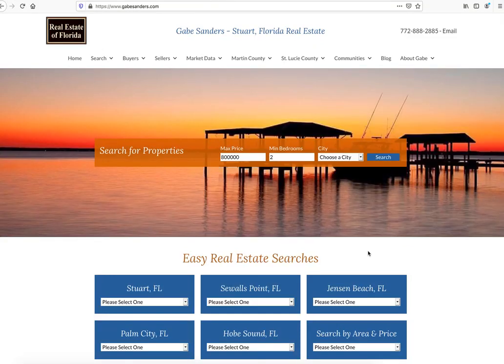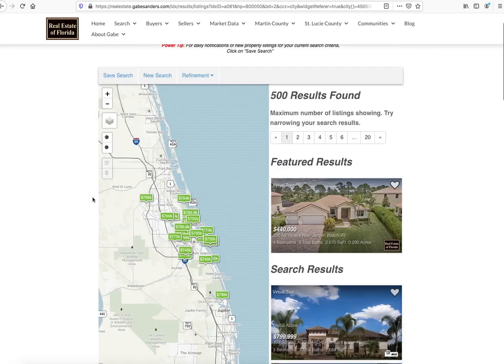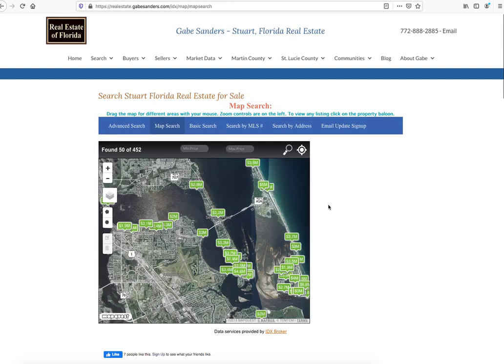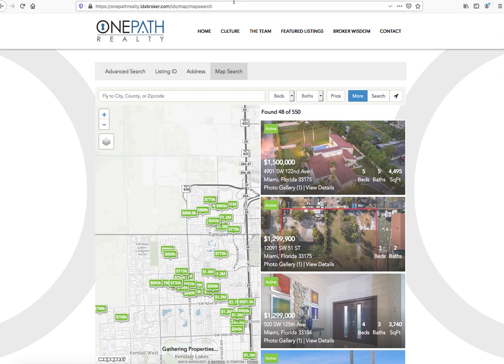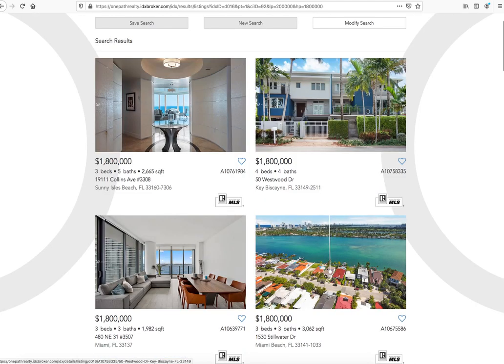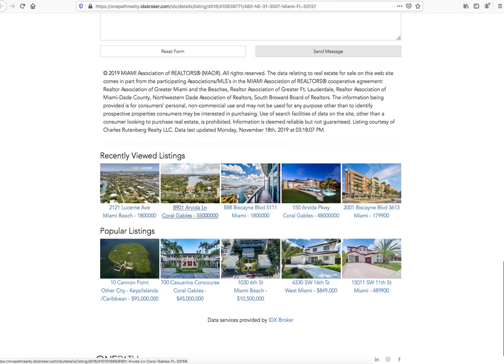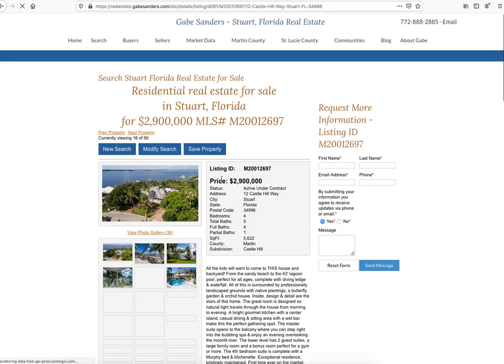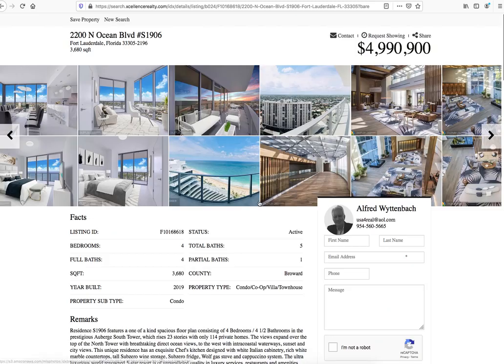Premium IDX Templates for Gabe Sanders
unlisted